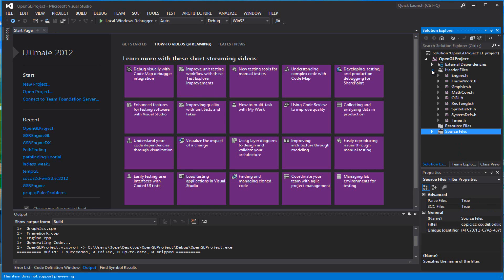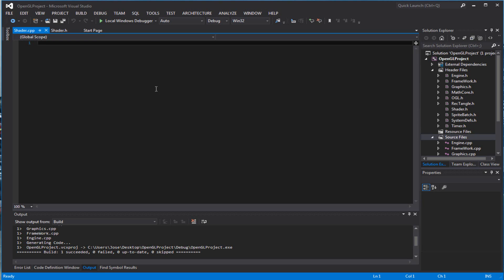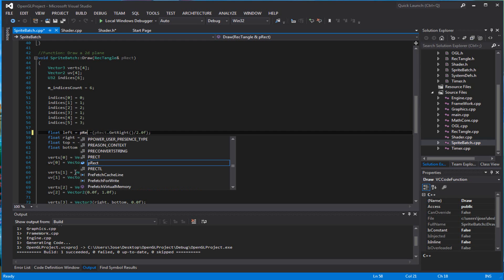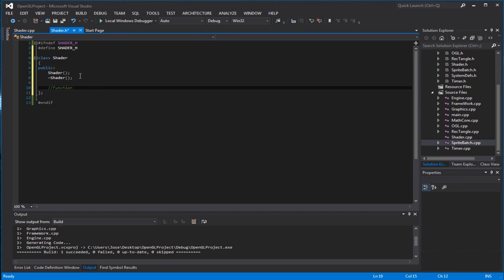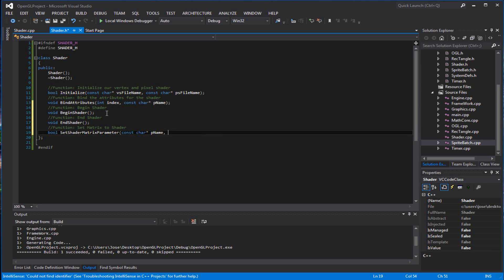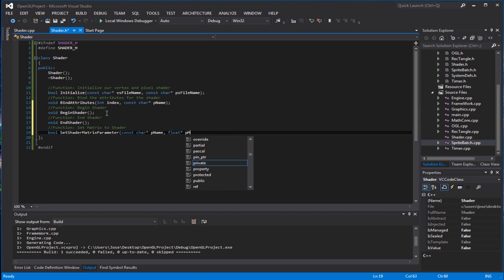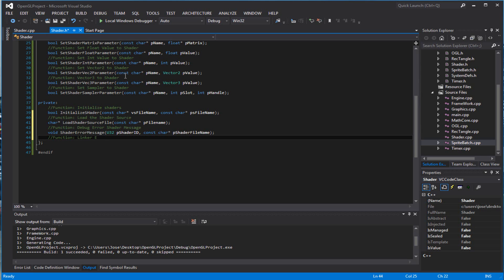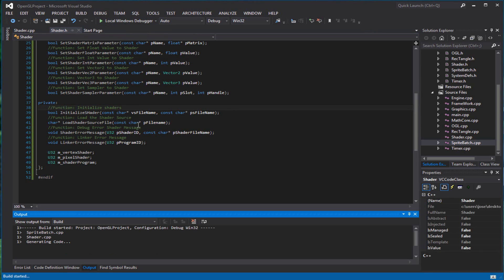C++ OpenGL 4.0 Tutorial 9 - Shader Class Part 1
In this tutorial we finally create the shader class.  We will initialize the header file first.